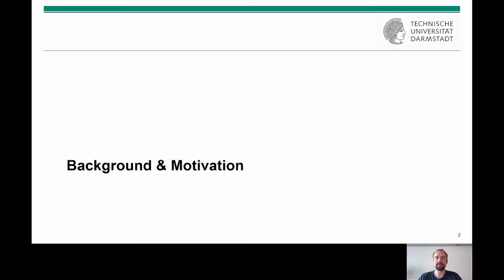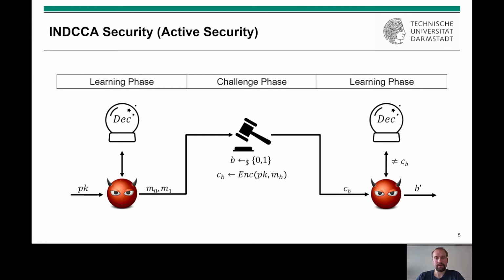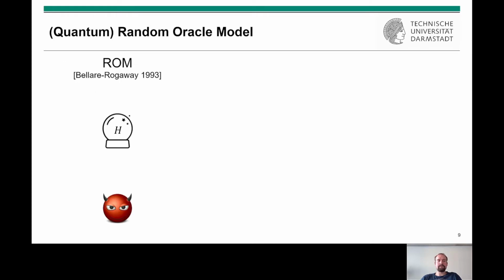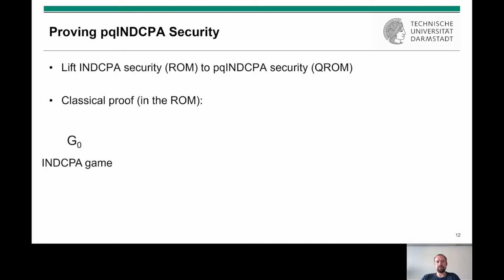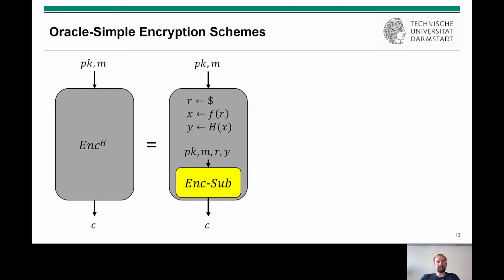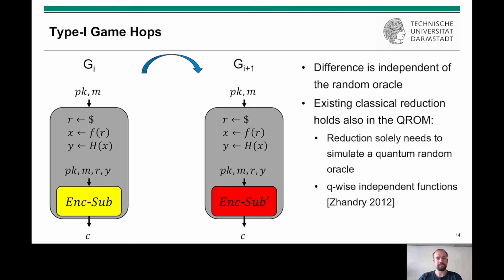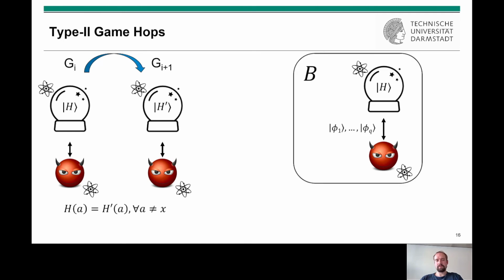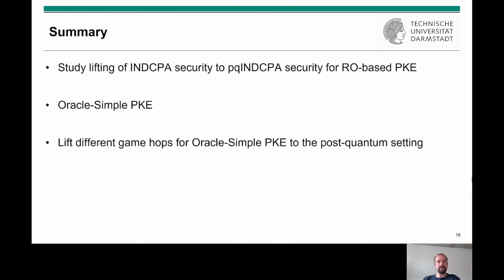PQCrypto 2020 | Encryption Schemes using Random Oracles… • J. Krämer, P. Struck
💻 Encryption Schemes using Random Oracles: from Classical to Post-Quantum Security
👤 Juliane Krämer and Patrick Struck